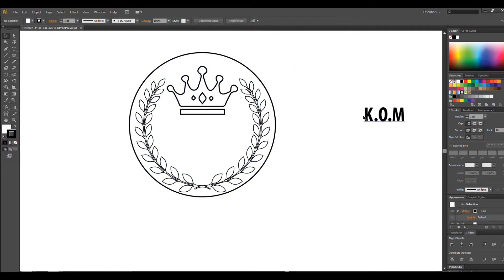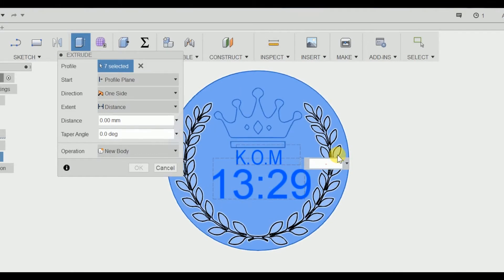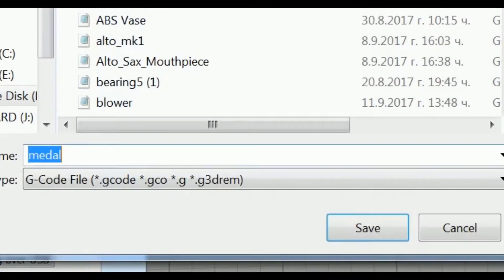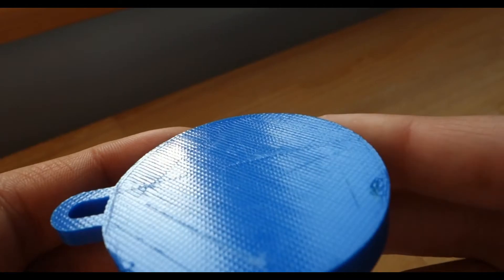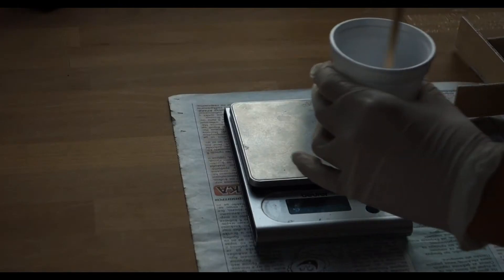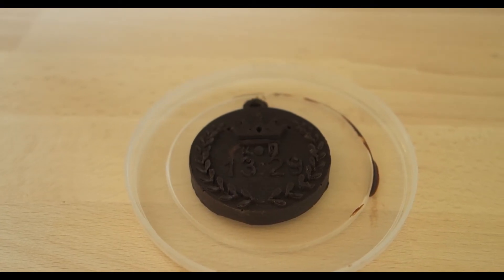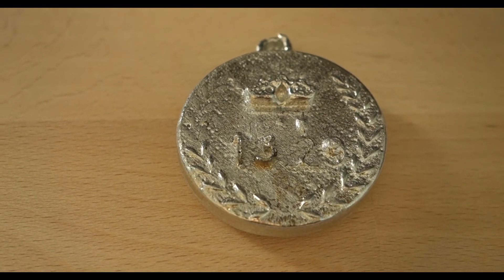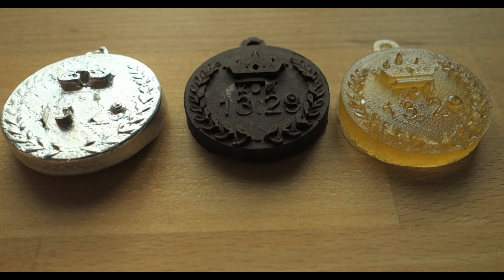How to make custom chocolate medals!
In this video, I will be showing how to design, print and cast your own custom chocolate medals.
 Let's start by designing our medal in Illustrator. Just use simple shapes, and stay away from complicated design. Next, we need to save our design as a .DXF file, which will then import in Fusion 360. First, we need to extrude the whole bottom section 8 mm deep, to form our base. Next, we need to extrude the remaining profiles 2 or 3 mm. After some inspection for difficult places, we need to save our file as a .STL file, which will then slice in simplify 3d. Then we need to save our g.code for the 3d printer. Sadly, the first prototype turned out very bad. There were problems with the letter m, under extrusion, and there was no handle. So I printed a new one, which turned out much better. Then I gathered all the materials, in order to make the silicone mold. I made a crude box out of plywood and secured the model using tape. Then I measured and mixed the two-part silicone. I poured it over the model, trying to make as fewer bubbles as possible. I was pretty surprised how well it turned out. I tried casting other things such as metal, but the surface tension was just too high for it to work. I cast one made out of resin, which turned out just as good as the chocolate one.
So there you have it - casting your own medals out of metal, chocolate, and resin.